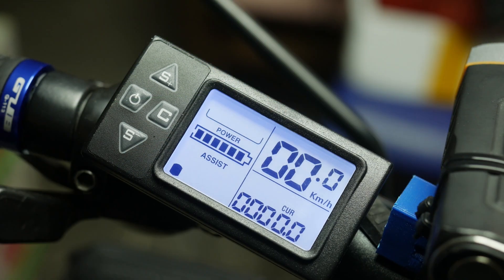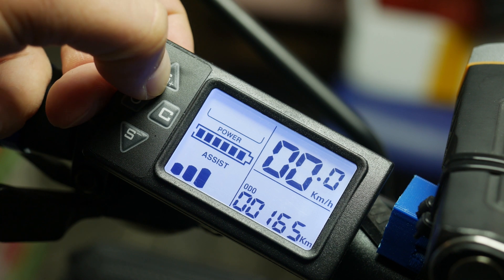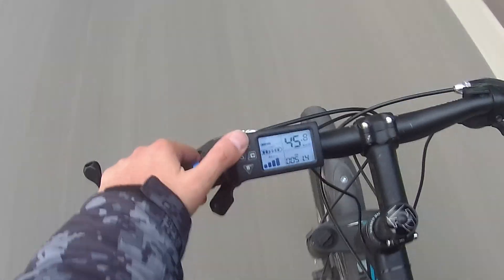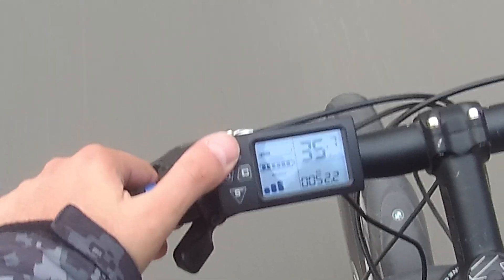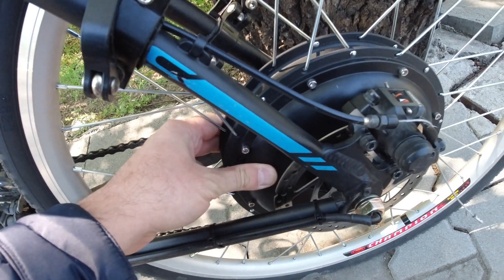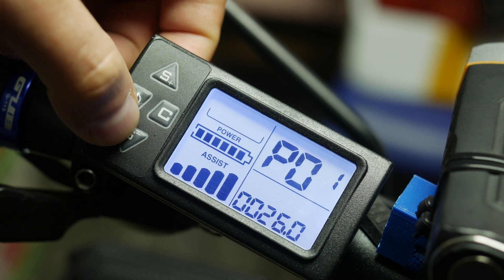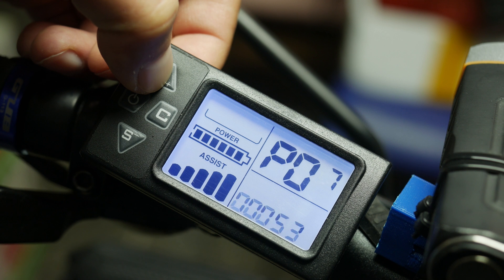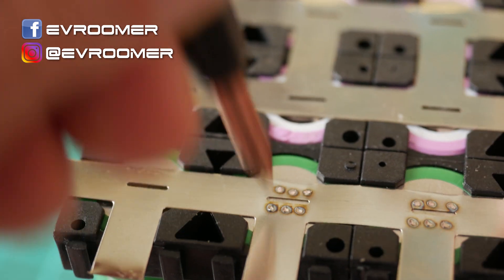eBike S861 LCD tutorial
1000w eBike KIT I have
S861 LCD screen separately

A quick tutorial on all of the functions of the S861 eBike LCD screen! There are multiple variations of this thing, with a varying number of buttons on them, but for the most part the options, functions, and usability should be pretty identical, so I do hope this video will be useful!

ADDITIONAL PARTS:

S861 LCD screen with alternative connectors
S861 LCD screen with separate buttons

Alternative eBike KITs

18650 cells

Battery box

Bike grips

No BMS in the battery yet, but I am using an external one on every charge
Currently relying on the controller to cut off the battery when it gets low, and it is working rather well!

VIDEO GEAR:
Panasonic Lumix G7
G7 lens
EKEN H6s camera